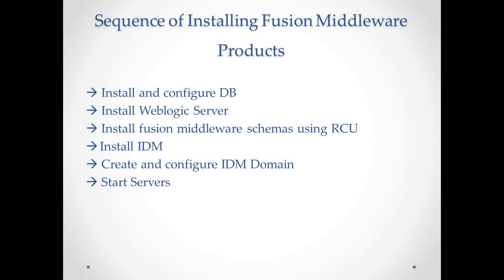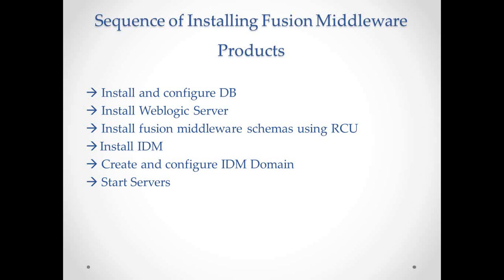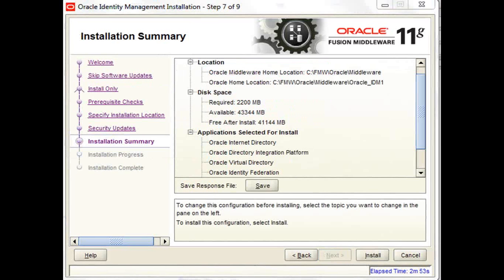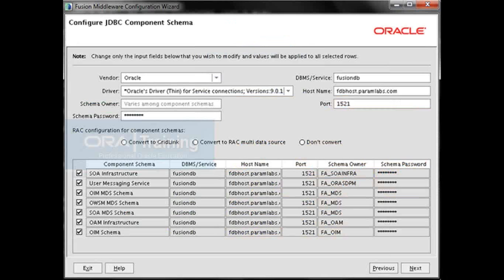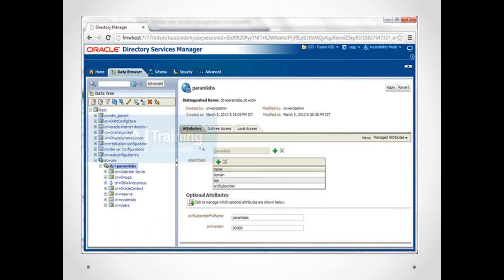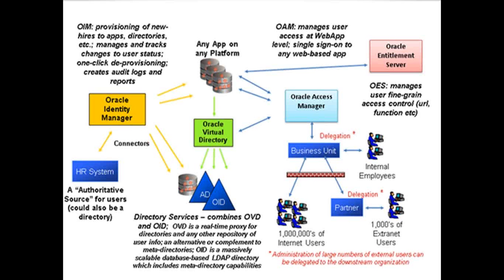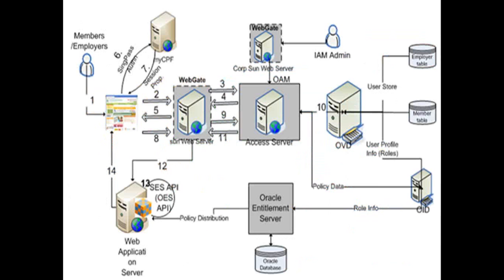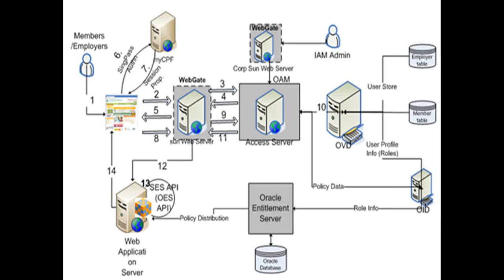Copy of Identity Management Fusion Middleware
Oracle Identity Management enables organizations to effectively manage the end-to-end lifecycle of user identities across all enterprise resources, both within and beyond the firewall and into the cloud. The Oracle Identity Management platform delivers scalable solutions for identity governance, access management and directory services. This modern platform helps organizations strengthen security, simplify compliance and capture business opportunities around mobile and social access. Oracle Identity Management is a member of the Oracle Fusion Middleware family of products, which brings greater agility, better decision-making, and reduced cost and risk to diverse IT environments today.